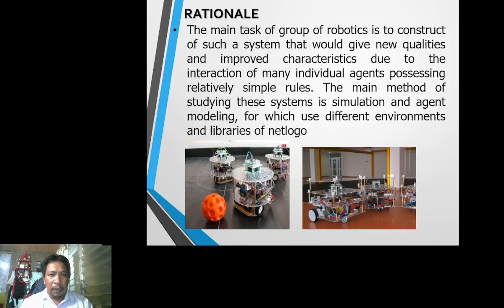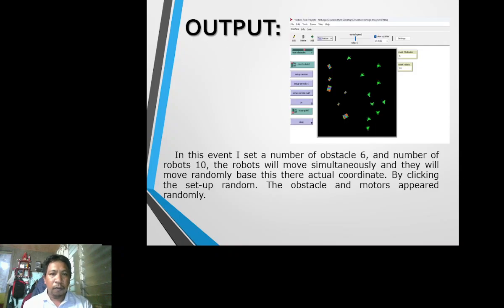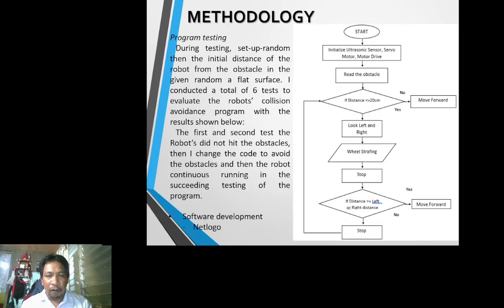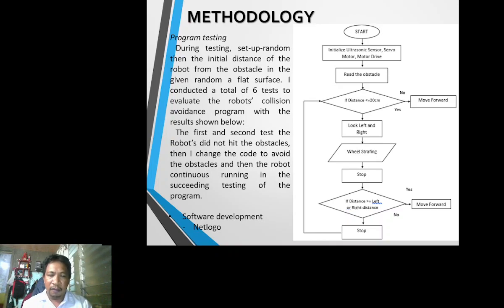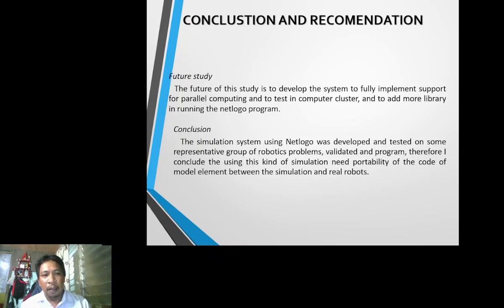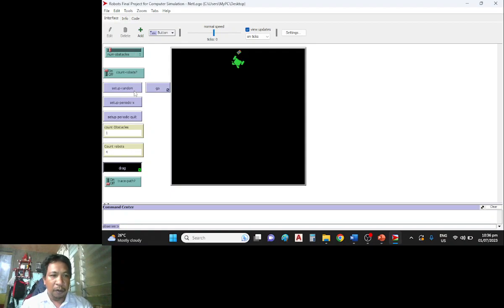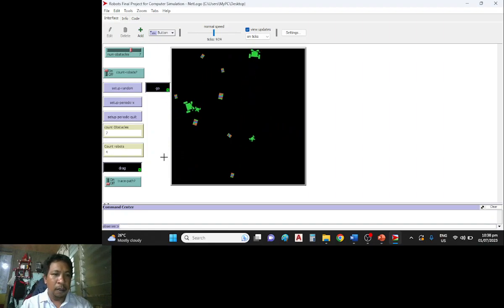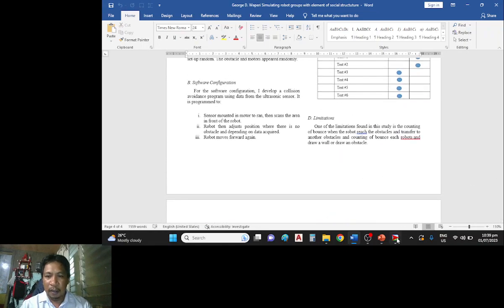Simulation Video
The Video is the requirement of Computer Simulation Project